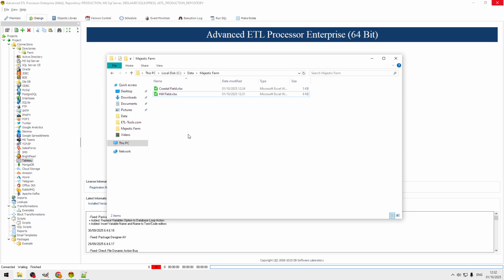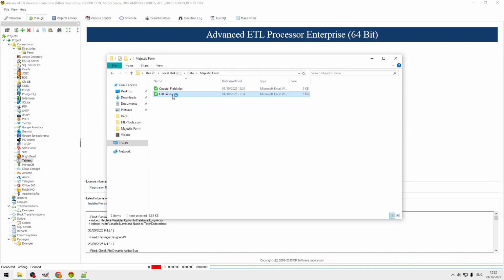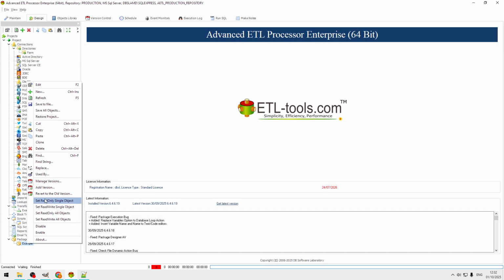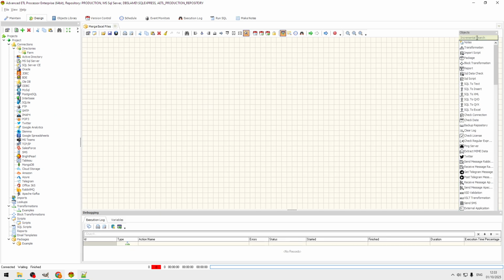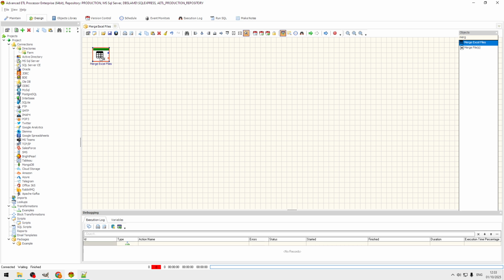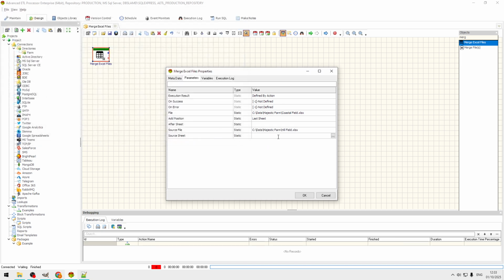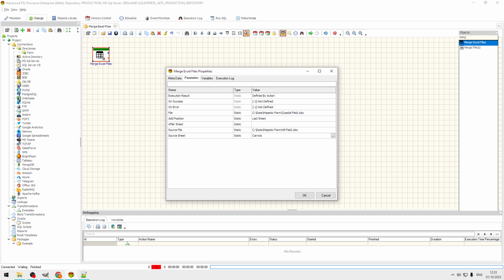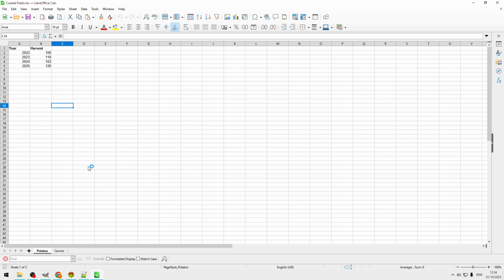Add Sheet from One Excel File to Another | Advanced ETL Processor Tutorial 🎥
Learn how to add sheet from one excel file to another automatically using *Advanced ETL Processor*. This powerful *ETL automation tool* makes combining Excel data simple—without coding, VBA, or manual copy-paste.

In this tutorial, you’ll discover how to:

✅ Merge data from two Excel files into one
✅ Combine multiple worksheets automatically
✅ Automate Excel data processing with ETL workflows
✅ Save time and eliminate manual file merging

💡 Perfect for analysts, IT managers, and data engineers who need to consolidate Excel reports, prepare data for integration, or streamline workflows.

📌 *Got questions?*
Ask them on our support forum!

🔗 *Related Actions*